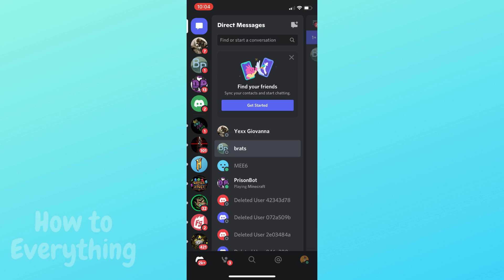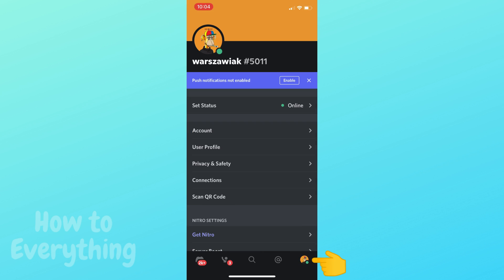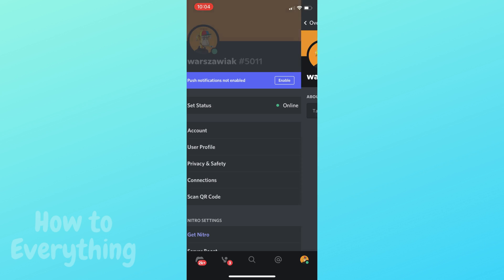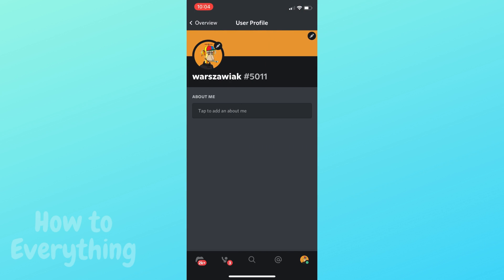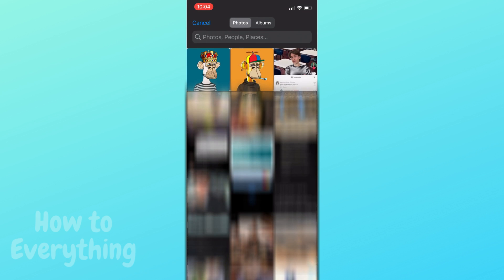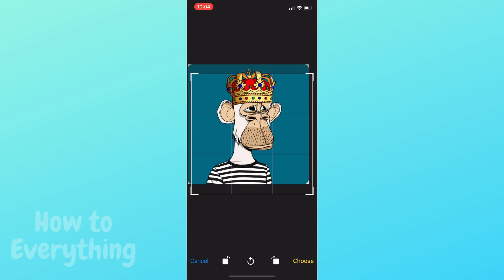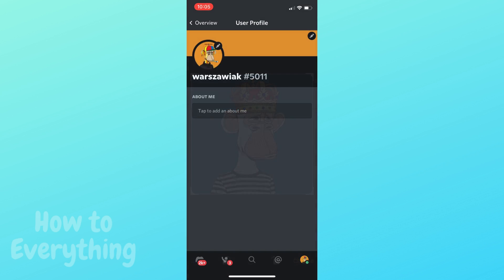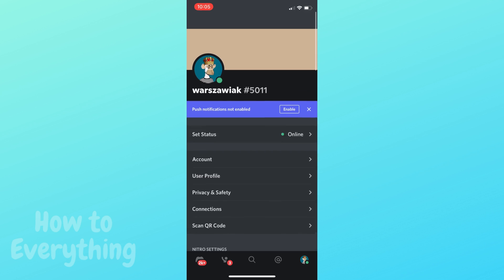How to Change Discord Profile Picture (2022)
Learn How to Change Discord Profile Picture (2022)

This video shows how to change discord profile picture in 2022. It's a simple guide on how to change profile picture on discord. You will be able to change discord profile picture on mobile.